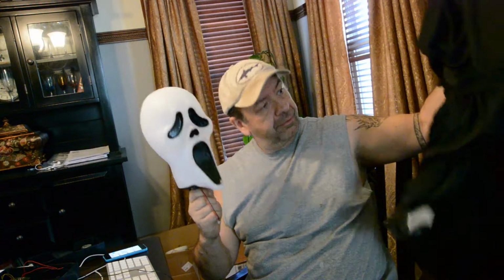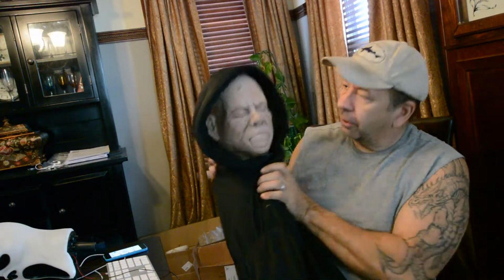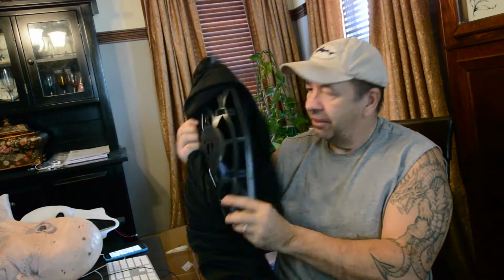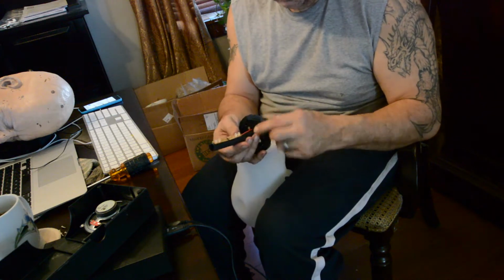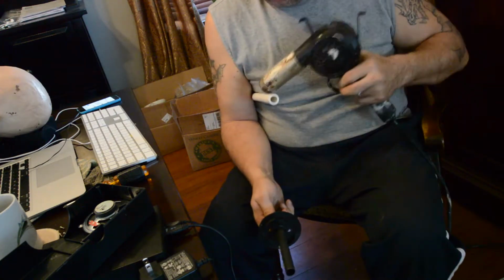Kneeling Monk Prop Head & Behind the Scenes at Dead with Dave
The one where I repair a Spirit Halloween prop recovered from my dumpster diving expeditions, but hack it to use a latex prop mask I got from Terror Syndicate a couple of years ago. The mask will be secured to the props armature with zip ties and will be attached to the kneeling monk prop form.

But I had to stop working on the prop to get ready for the Dead with Dave Home Haunters Awards show. The annual showcase of haunters display and walk-thru haunts is always a fun, if a bit raucous affair and this year was no different.

This year we were joined by our newest judge, Robert Gaskill, aka Virus Haunt, who proved to be a good sport about the relentless hazing he got as the rookie of the group.

There was simply so much laughter and good natured fun at the party, as there always is, and really so much footage that it was difficult to pare it down to give everyone a sense of what goes on behind the scenes. Just keep it in mind when you finally watch the Dead with Dave episode when he announces the winnersof the Awards. You'll be amazed at David Dankanyin's editing skills as he makes everyone sound coherent.

It's a great time with a great group of people.

Like this video? Share it with another haunter!